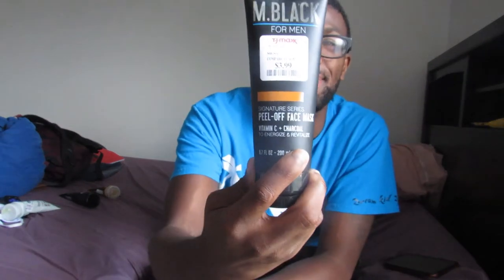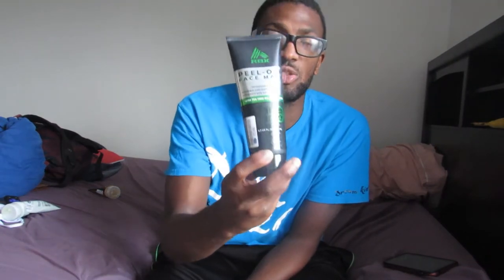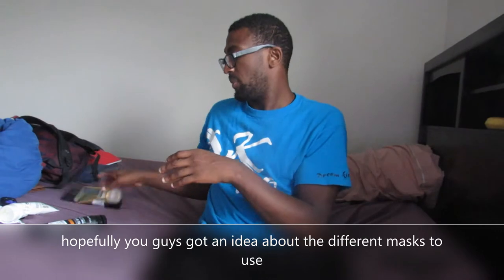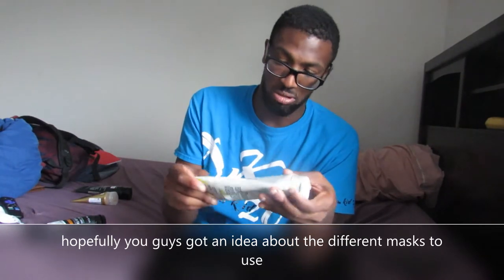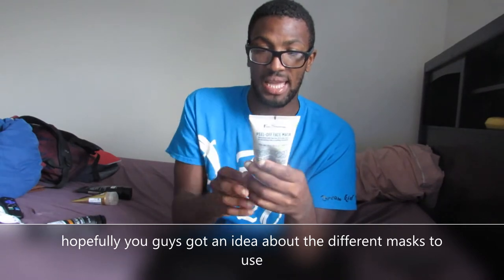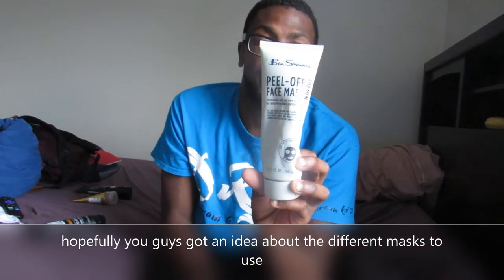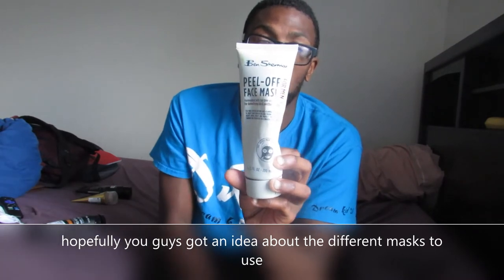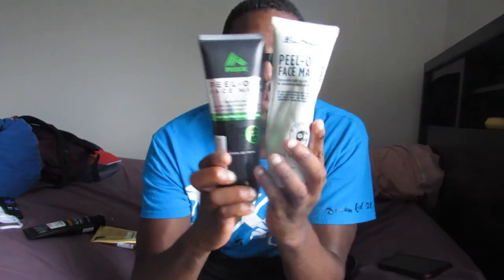Men mask collections (tips tricks)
Welcome back its been over two months since my last video. In this video its all about men mask collection. I have four different of mask and i will be explaining the difference and tips of how to use them the correct way.
Facebook Raymond McCullough
SC rmcculough